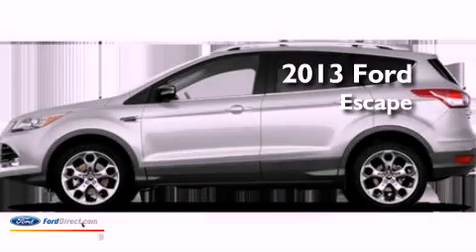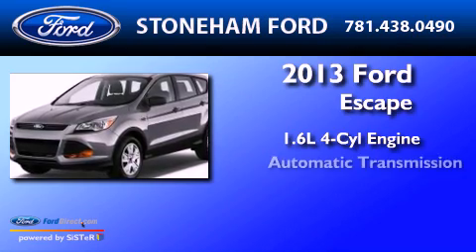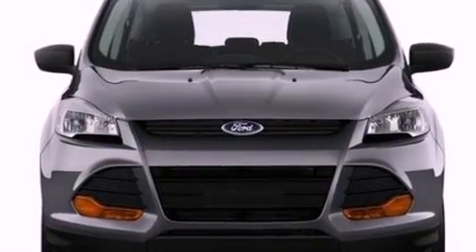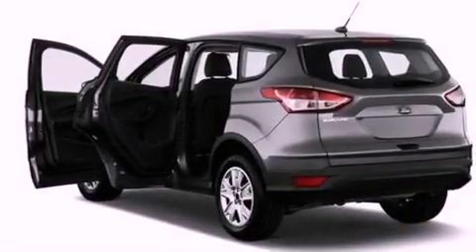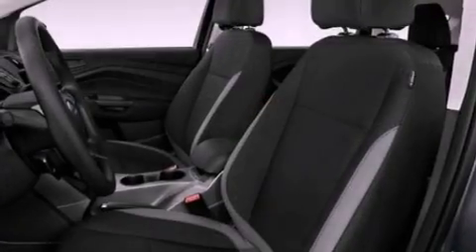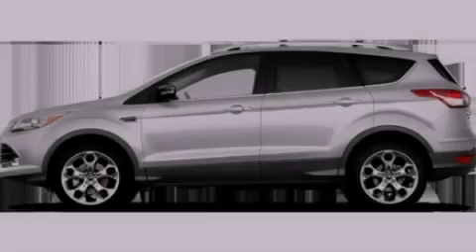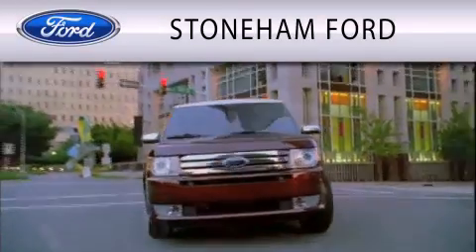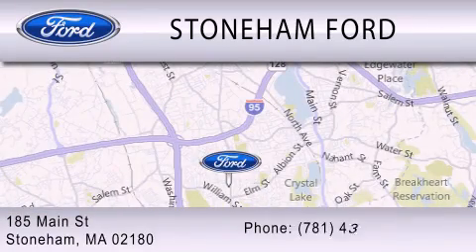2013 FORD ESCAPE Stoneham MA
Year : 2013
 Make : FORD
 Model : ESCAPE
 Engine : 1.6L I4 16V GDI DOHC TURBO
 Trans . : 6-SPEED AUTOMATIC
 Exterior : OXFORD WHITE

 Stock : 131755